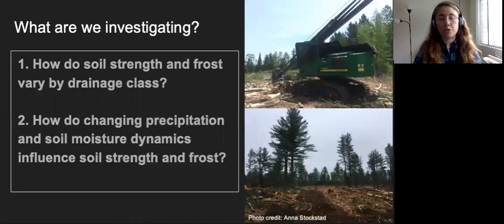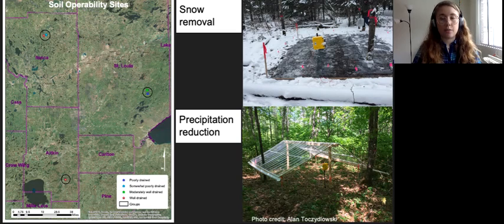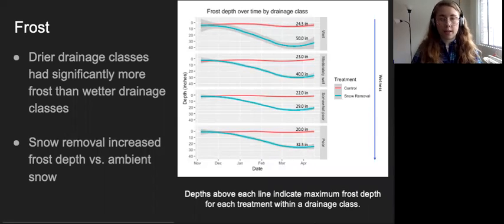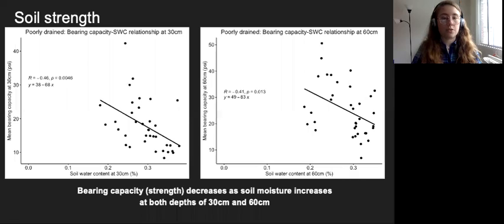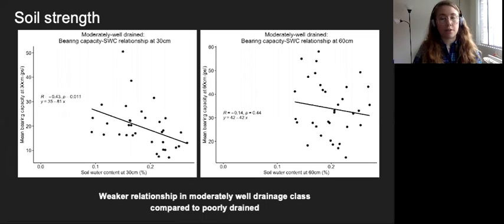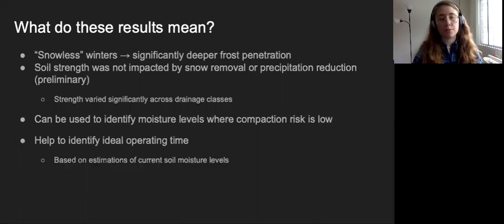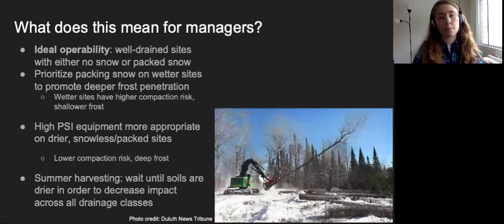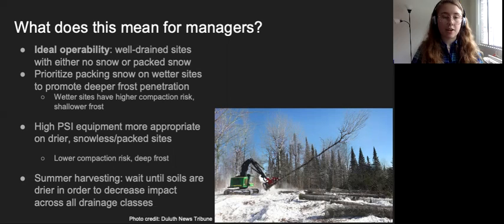Day 2, Block 3: Anna Stockstad - Influence of soil frost and moisture on soil strength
Recorded in 2021 for the MN SAF Annual Meeting and SFEC Research Review. Event details